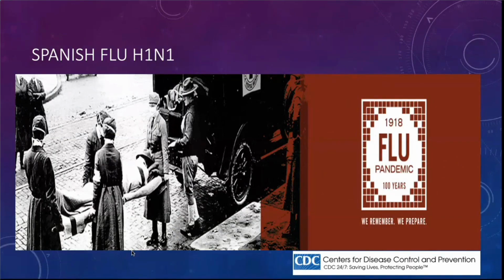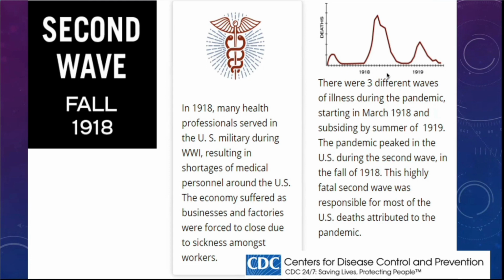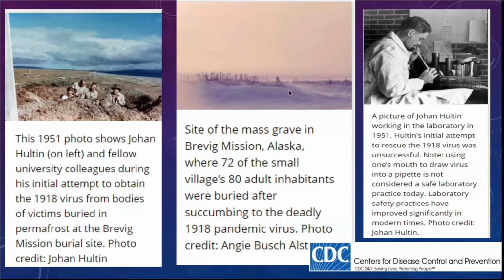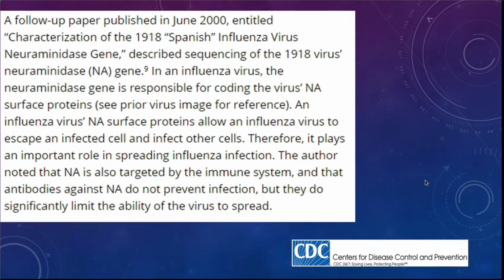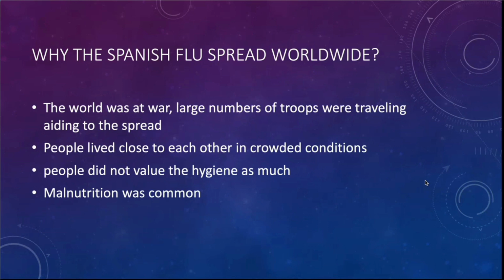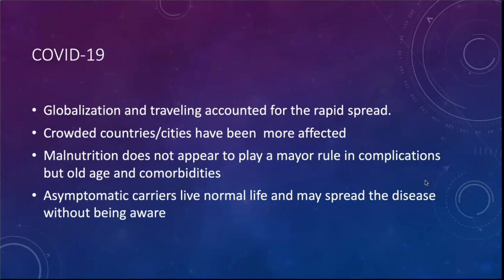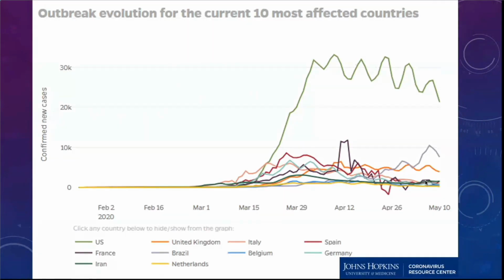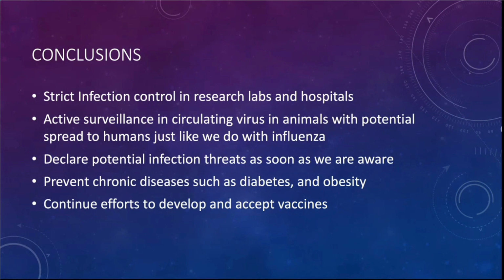COVID-19 and the Spanish Flu: Two Pandemics, One Century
Dr. Velez compares and contrasts the two pandemics capping the last one-hundred years.  She presents an in-detail look at the 1918 pandemic with a focus on its history and epidemiology. She then contrasts the current COVID-19 pandemic and concludes by comparing both in a thoughtful and insightful manner.